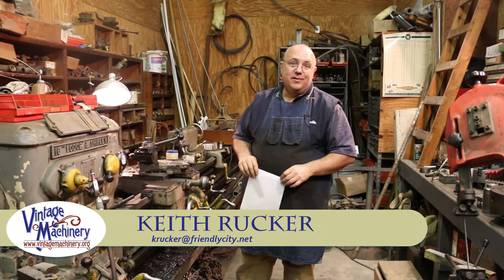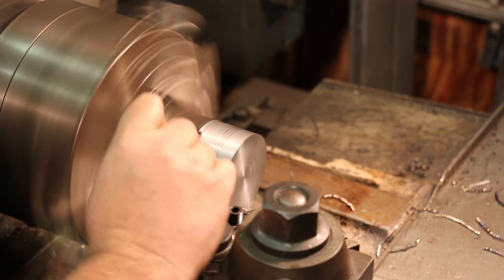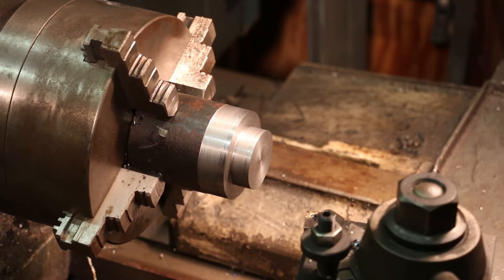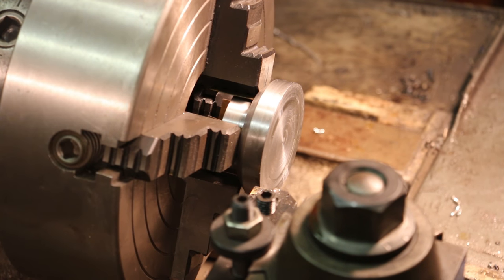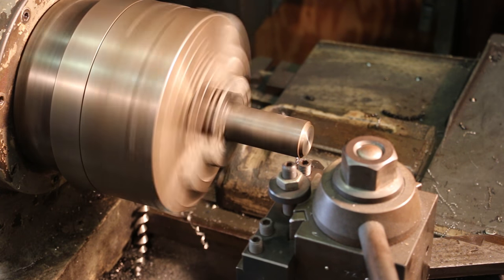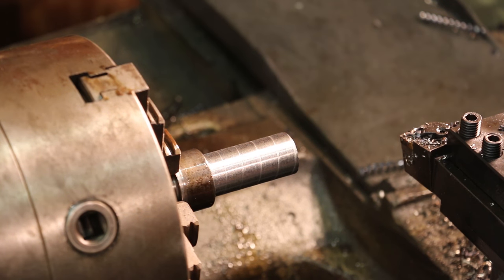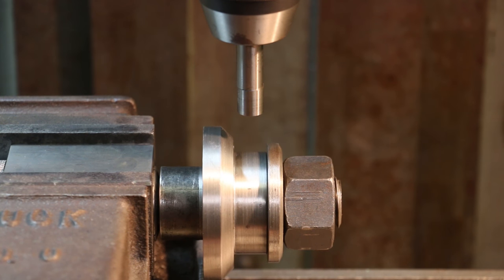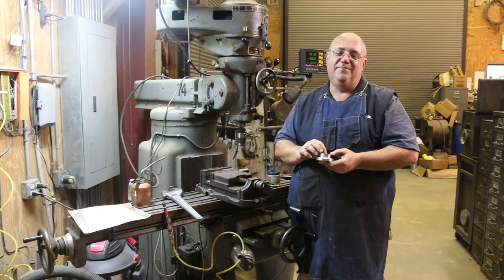Machining a Table Saw Arbor Flange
We use both the Lodge & Shipley Lathe as well as the Wells Index Milling Machine to make a table saw arbor flange for one of my viewers.  Some good old school machine shop work that includes some hole drilling at perfect 90" degree angles on a round flange using a 5C Collet Block.